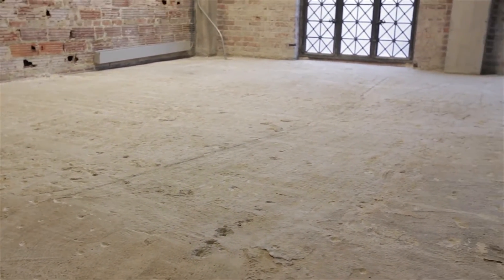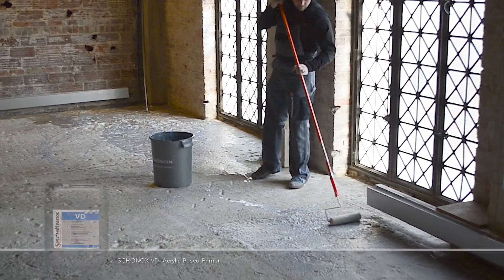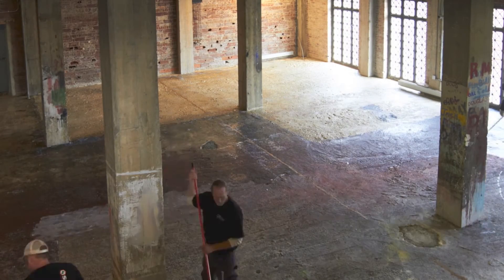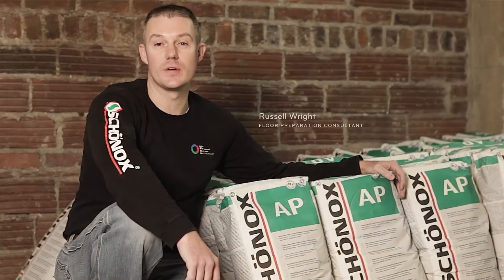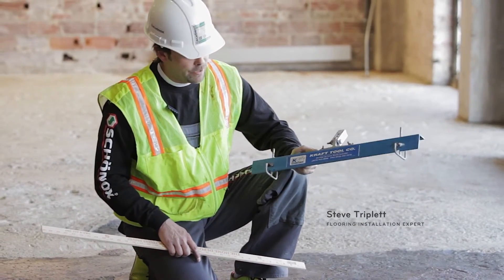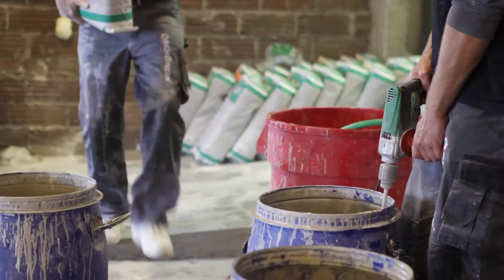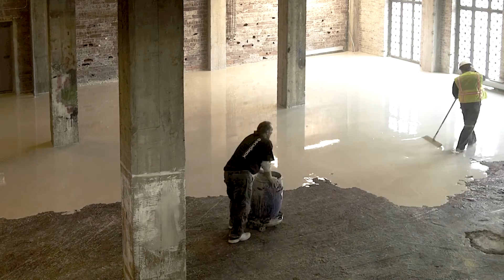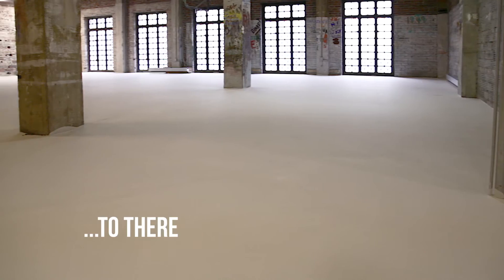Schönox and the Carolina Theatre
Opened in 1927, the historic Carolina Theatre in Greensboro, NC is a thriving performing arts facility. The Theatre welcomes nearly 90,000 people annually to its rich atmosphere and ambiance of an earlier era. Top acts grace the stage at this wonderful facility built in a Greek temple design with crystal chandeliers, gilded railings, marbled columns, and classical statues throughout the interior.

Theatre management decided to renovate a portion of the facility for dual use as a smaller performance venue and corporate meeting space. They chose Schönox to meet the challenge of renovating the subfloor in the area overcoming almost one hundred years of use.